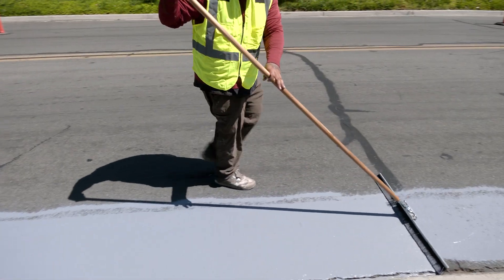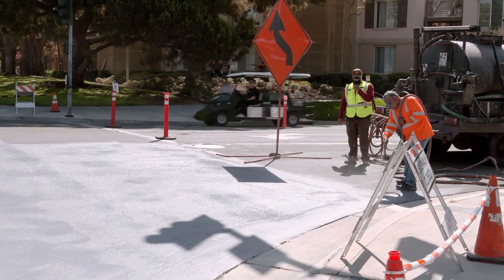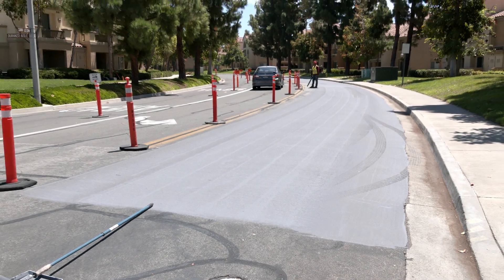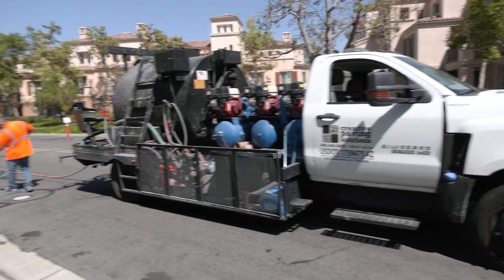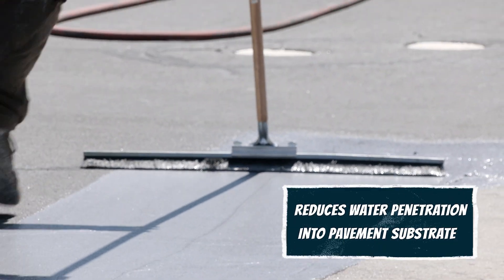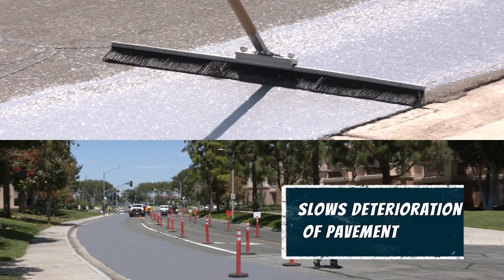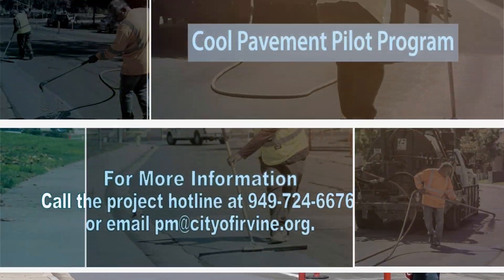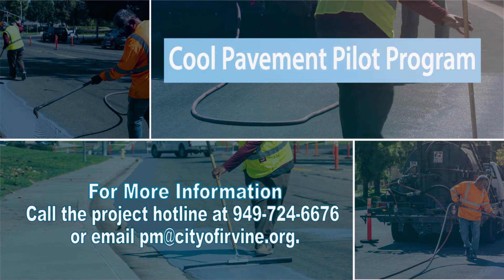Cool Pavement Pilot Program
The City of Irvine is implementing an innovative pavement coating pilot program that extends the life of City streets while helping to reduce heat from the ground up. Although it has been used in several other cities, Irvine is the first Orange County city to apply the solar reflective pavement.